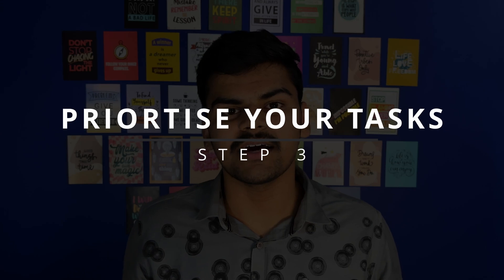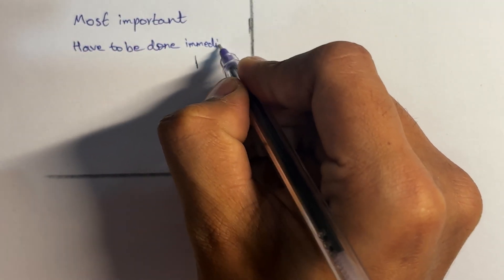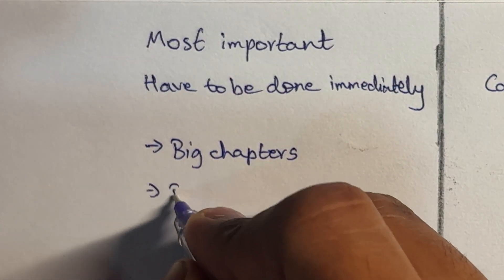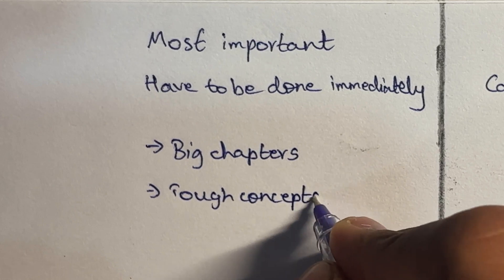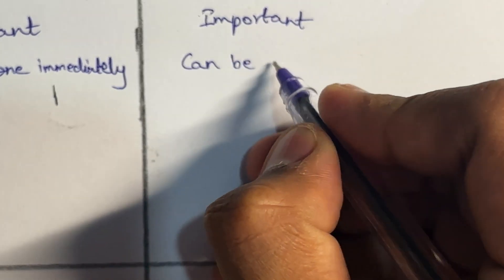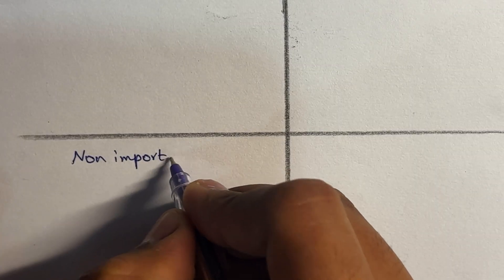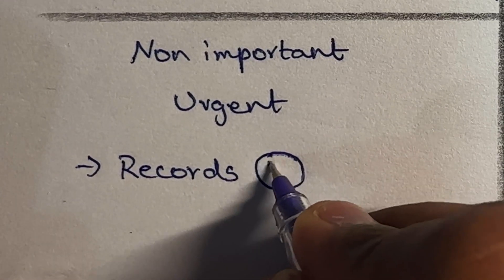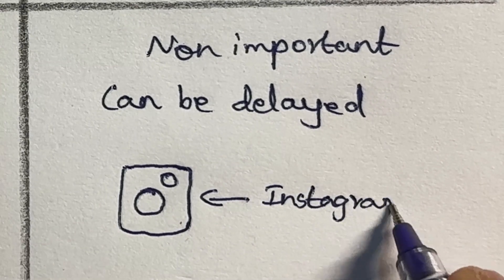How To Make A Timetable To Crack Any Exam📝💯| NEET | JEE | 12 Hours Focus | Productivity Timetable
👆Here you can get information about everything you need to know in first year like what book to buy and how to study *ANATOMY AND BIOCHEMISTRY* and about dissection and *RAGGING* too, so go check it out.😁

My 2nd year *FINAL* exam prep series🔥

Prefinal exam vlogs🤣📚

Mission try not to fail series💯

My college fest and more about my college🥼

Can we please hit 10k before my birthday???🥹

Free Music for Videos 👉 Music by Sulohland, Digi Jay - Calrissian Scheme

0:00 INTRO
0:43 STEP 1
1:22 STEP 2
2:17 STEP 3
5:03 STEP 4
6:07 STEP 5
7:26 STEP 6
8:34 STEP 7
9:18 STEP 8
10:28 STEP 9
11:50 STEP 10

How to make a productive timetable
How to follow a time table
How to not fail a time table
How to studg 12hours in a day
How to be motivated
Study motivation
How to be disciplined
How to study anatomy
How to study biochemistry
How to study physiology
How to study in first year mbbs
how to study 200 pages in 7 days
how to study and never forget
studying before exams
how to study the night before exam
how to complete syllabus within 15 days
pathology
 pharmacology
Neet 2025 stratergy
Jee 2025
Neet 2025 road map
Neet 2025 time table
How to study for 2nd year mbbs university exams
microbiology
2nd year mbbs vlog
2nd year mbbs exams
Gandhi medical college
prefinals
how to study in second year mbbs
how to be productive
how to STUDY for long hours
how to revise before exams
study routine
mbbs study routine
how to prepare for university exams in Mbbs
how to prepare for 2nd prof
how to read pharmacology
how to read microbiology
how to read pathology